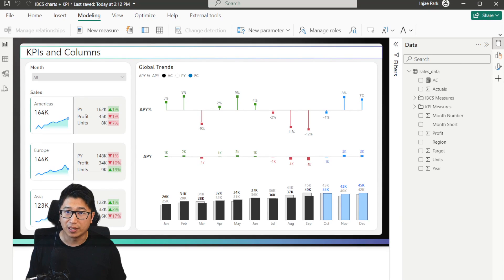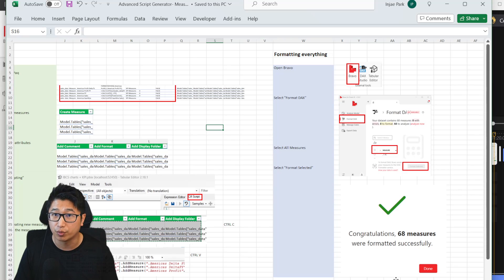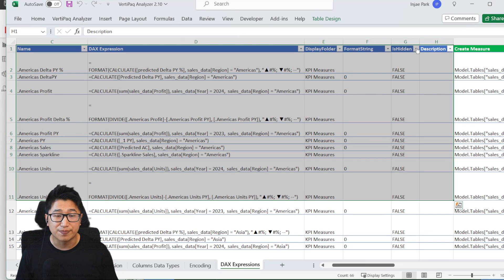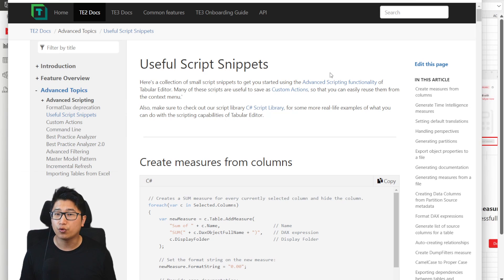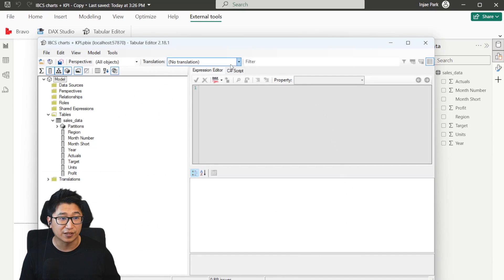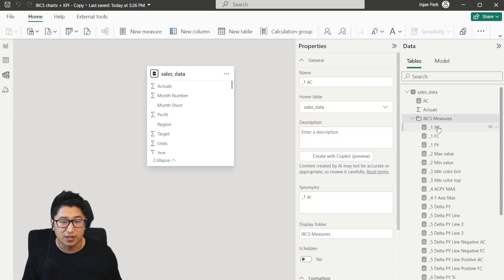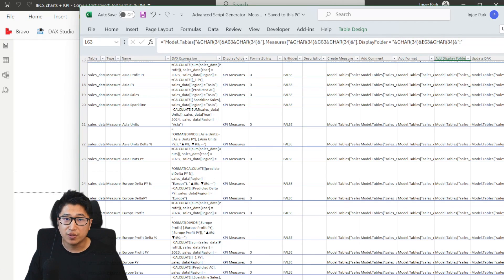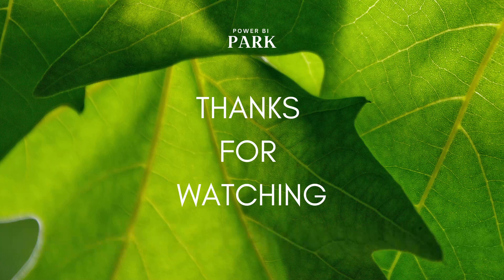How to Bulk Edit Measures in Power BI - With Excel Template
This is a free Template to help you deal with a large number of Measures

0:00 - Intro
1:43 - Extract Measures
4:57 - Using the Template
10:16 - Formatting Measures